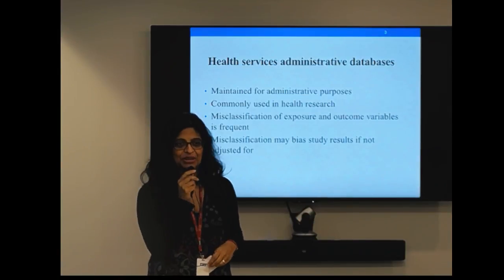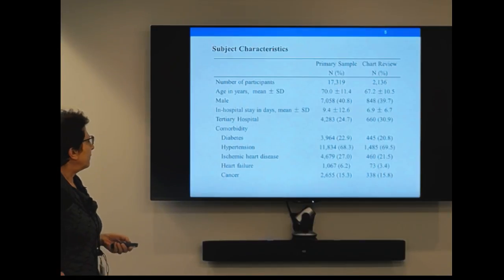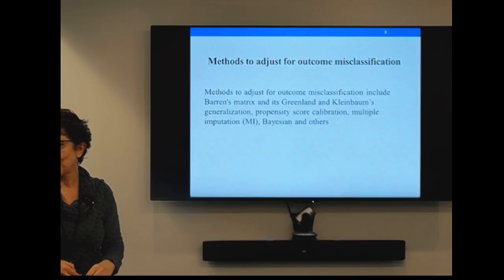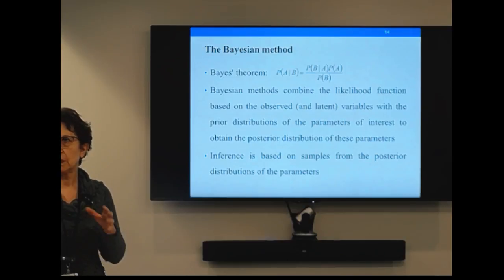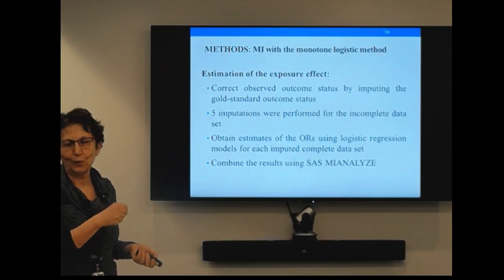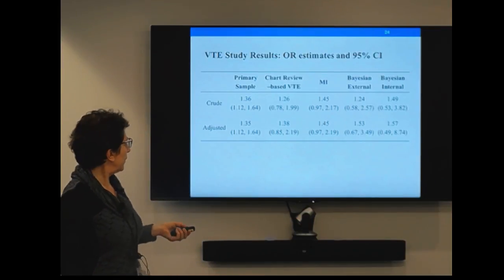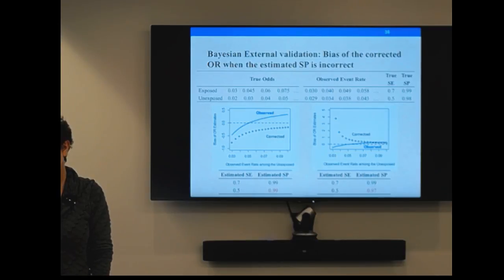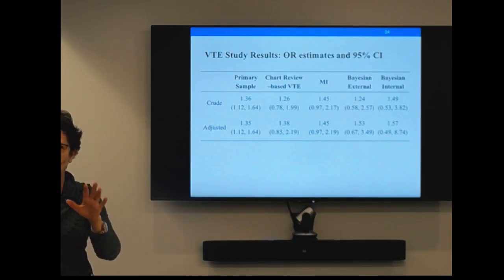Dr. Elham Rahme, Ph.D. - 23/11/2017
"Comparing Bayesian External and Internal Validation Methods in Correcting Outcome Misclassification Bias in Logistic Regression"

Dr. Elham Rahme, Ph.D.
Scientist, Metabolic disorders and complications program
Centre for Outcomes Research and Evaluation, Research Institute-MUHC
Associate professor, Department of Medicine, Division of Clinical Epidemiology, Faculty of Medicine McGill University